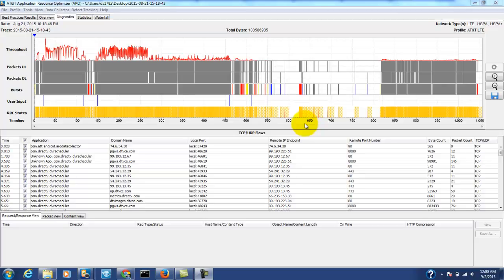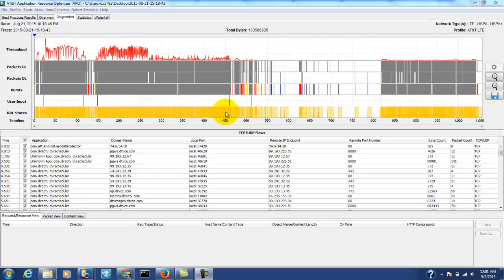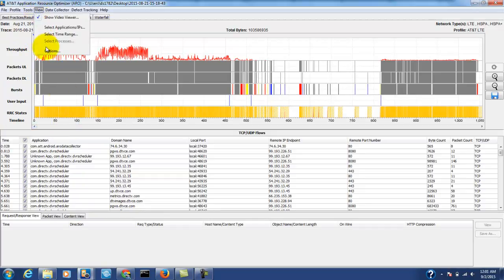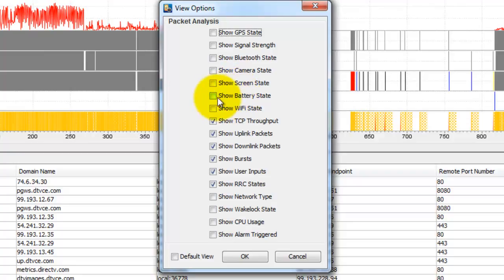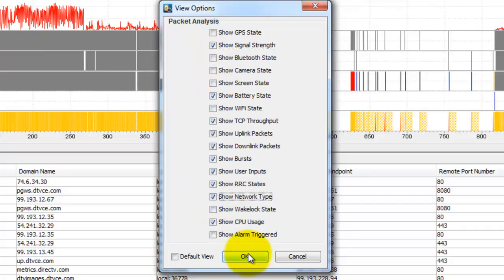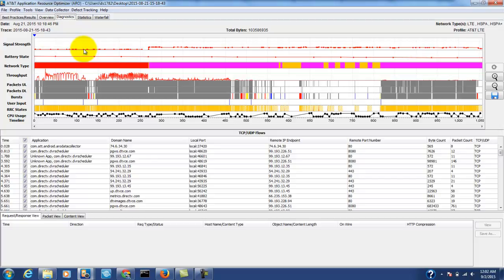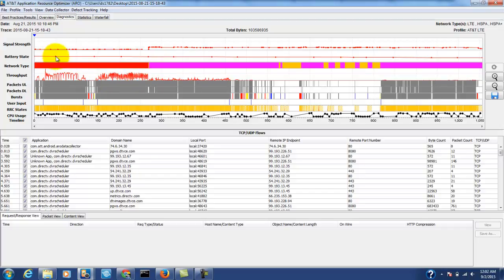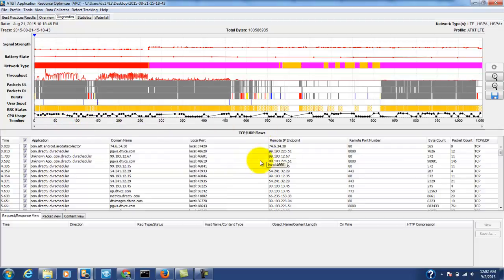AT&T Video Optimizer (formerly ARO) Performance Tip #2: Getting the Whole Picture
Welcome to the second AT&T Video Optimizer (formerly ARO) Performance Tip. In this 90 second video tip, Doug Sillars shows viewers how to get a more complete picture of what your app is doing.

By default, the Video Optimizer (formerly ARO) Analyzer only shows you the essential information captured in your trace. As it turns out, there's a lot more data about your trace and about the device that you might find helpful. By simply setting a couple of view options, you'll be able to see more important trace details that can affect the performance of your app such as GPS, Signal Strength, Bluetooth, Battery, Camera and more.